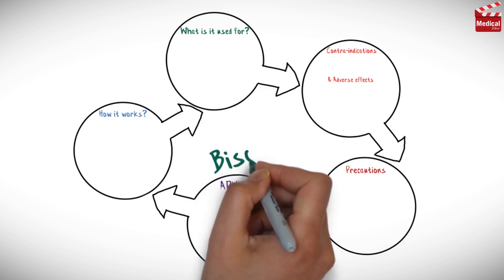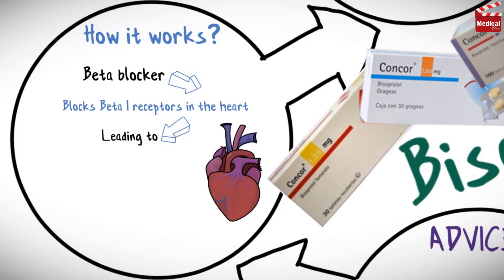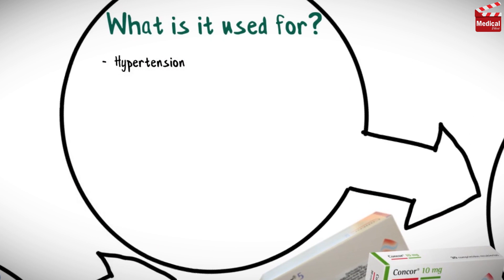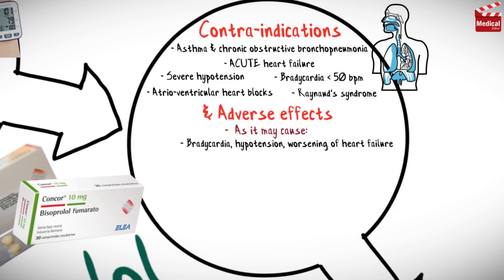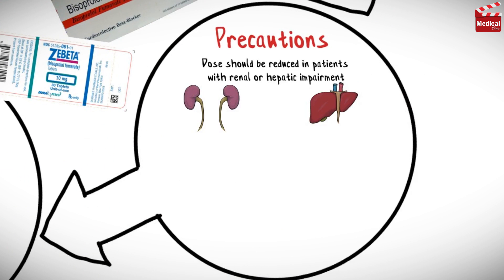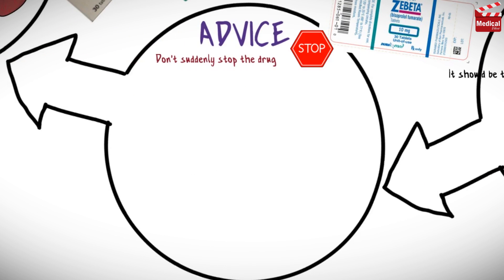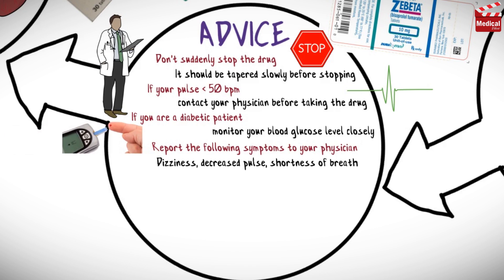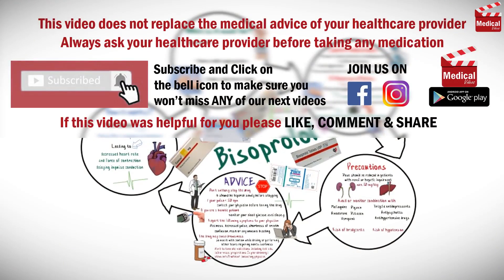Bisoprolol ( Concor 5mg ): What is Bisoprolol? Bisoprolol Uses, Side Effects & Mechanism Of Action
- This is lesson n# 4 in "A DRUG IN BRIEF" Series. In this video I'm gonna discuss almost all you need to know about Bisoprolol ( Concor 1.25 mg, 2.5 mg, 5 mg, 10 mg ):

- What is Bisoprolol?
- Bisoprolol mechanism of action
- Bisoprolol uses, side effects, contraindications and precautions
- Some advice to patients receiving Bisoprolol

CONNECT